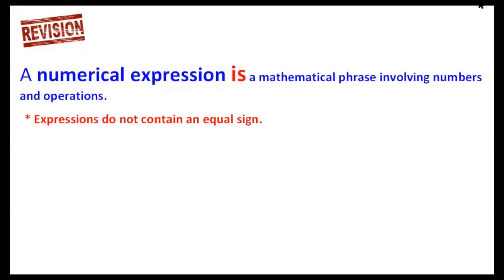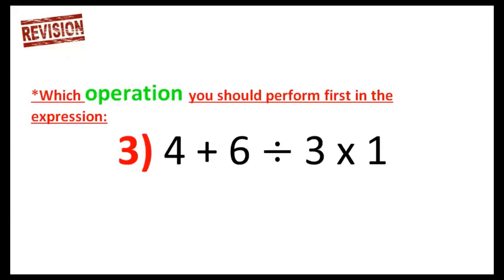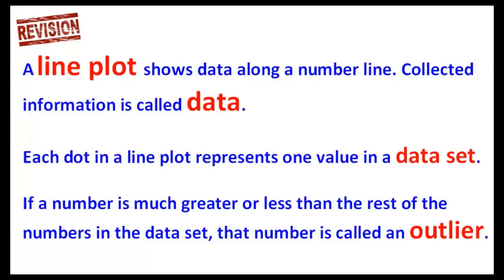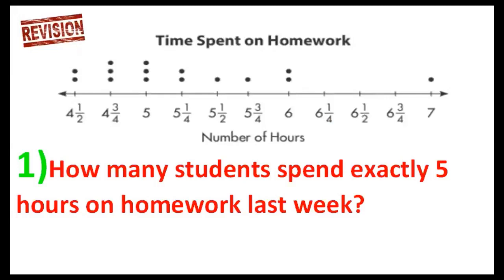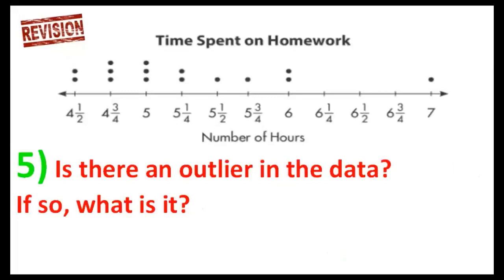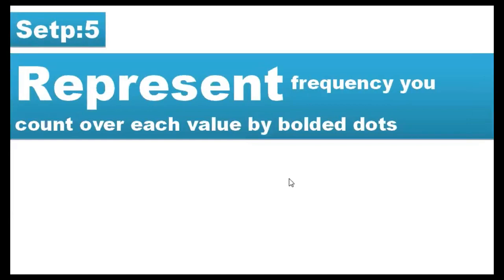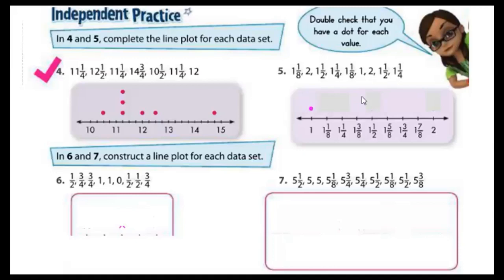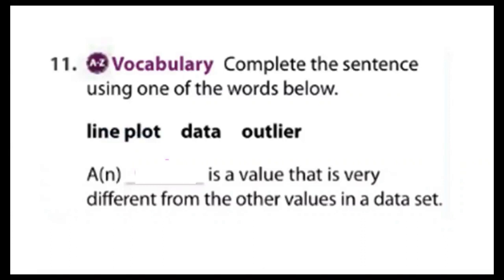topic 12 reteach review